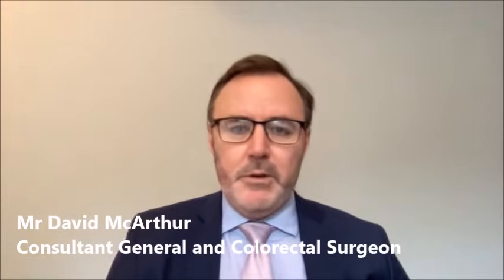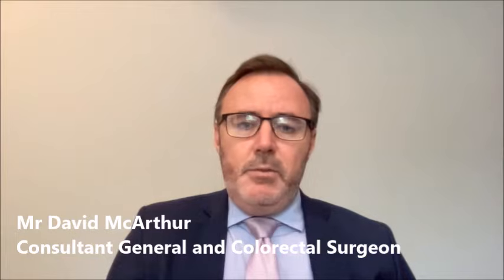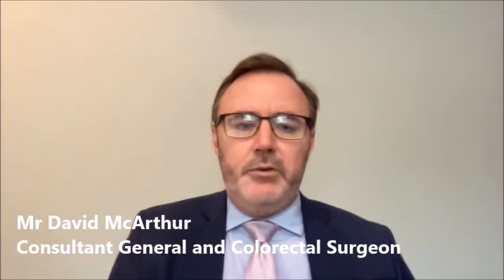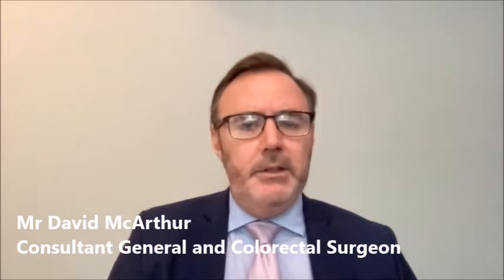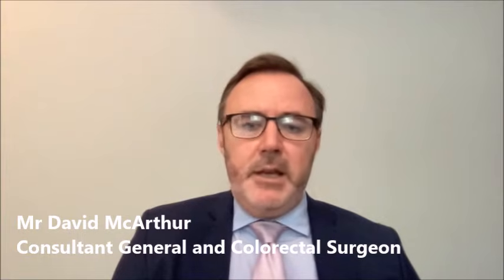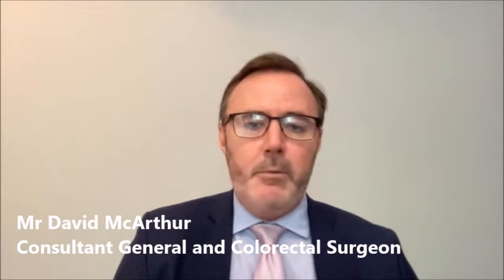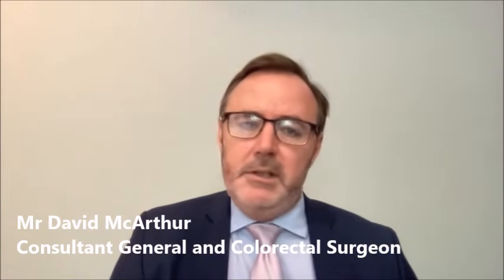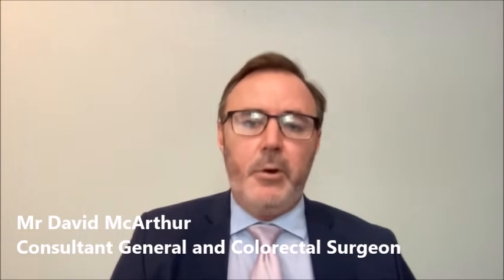Laparoscopic (keyhole) surgery for inguinal hernias: your questions answered - Online interview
During our interview with leading consultant general and colorectal surgeon, Mr David McArthur, we asked him some of your most common questions about inguinal hernias, and how they can be repaired laparoscopically.

If you have an inguinal hernia that you would like to be treated by Mr McArthur, you can make an appointment